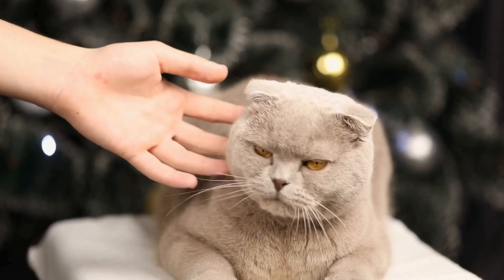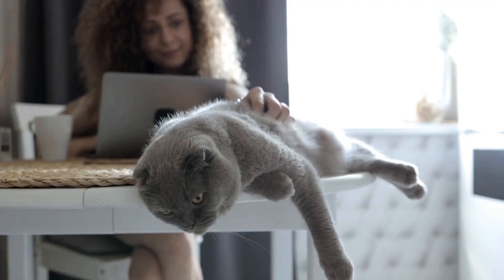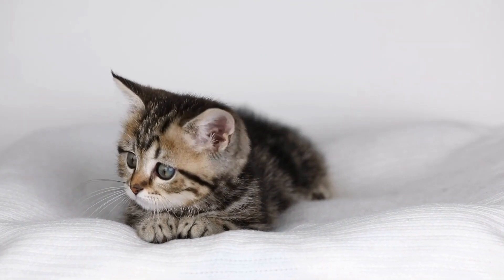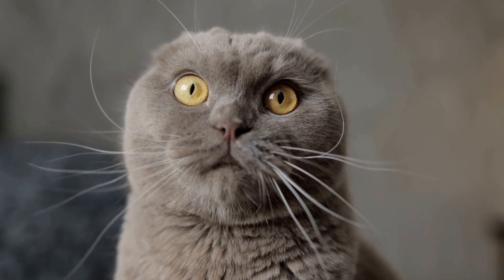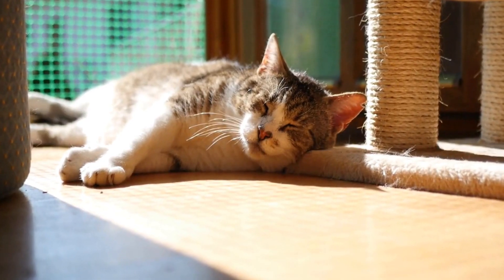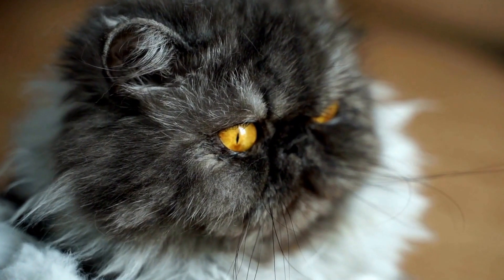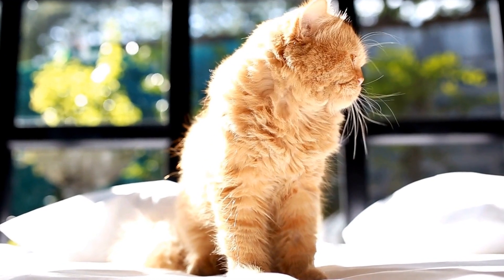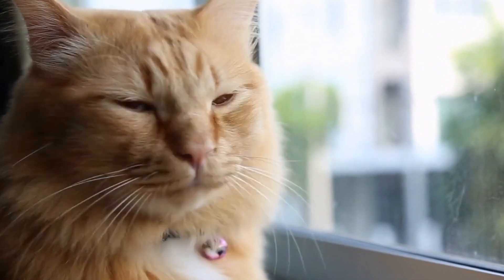The Red Dot Rodeo: Why Cats Love Chasing Laser Pointers!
Cats love chasing the little red dot from laser pointers. This amusing activity has become a popular playtime pastime for cats and their owners. Watch this video to explore why cats find laser pointers so fascinating, and to learn the psychological and physical benefits of playing the red dot rodeo. Keywords: cats, laser pointers, red dot, rodeo, playtime, psychological benefits, physical benefits.